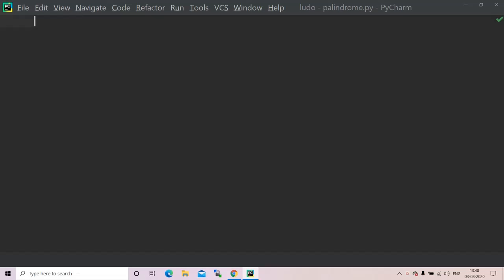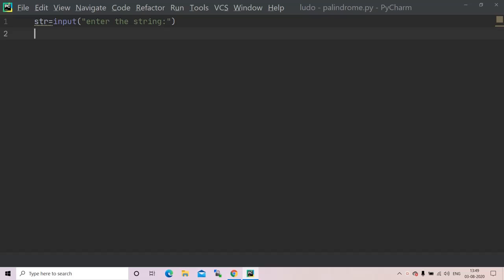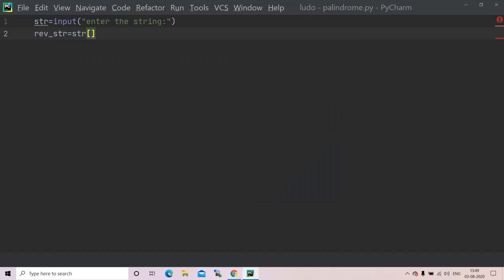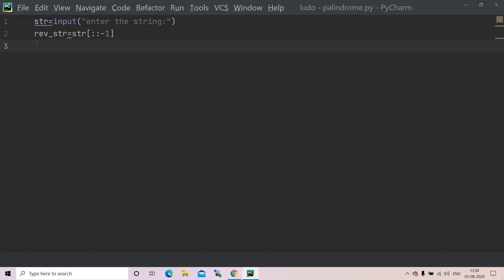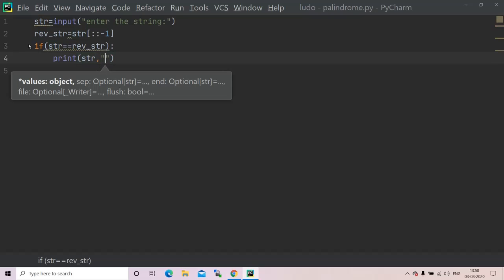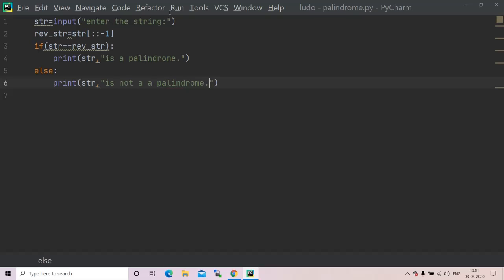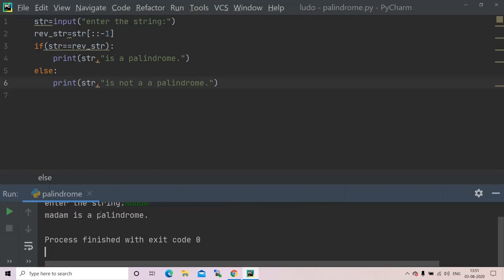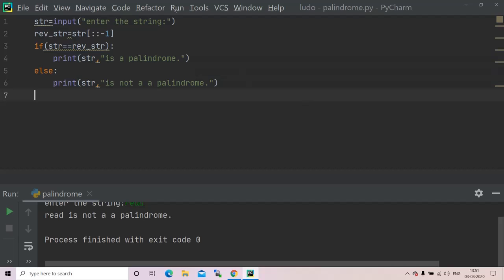Python Program to Check If A String is A Palindrome or Not||[ython Programming For Begginers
The above video shows you how to write a pytho program to check whether a number is a palindrome or not.If you have any doubts reach me out at the comments section.
The above program can be written in four steps:
-Declaring and Defining the the string.
-Copying the reverse of the string and storing it in another variable and it's optional to store the copy in another variable.You can directly provide in the conditional if statement.
-Giving condition for the string to be a palindrome i.e,checking if the original string and the reverse copy of the string are same.
-Finally printing the output.